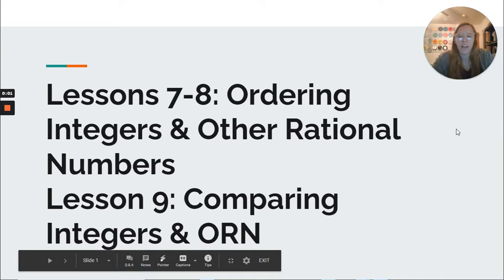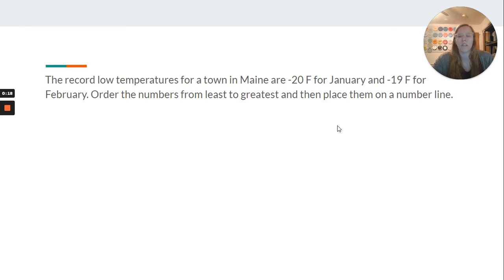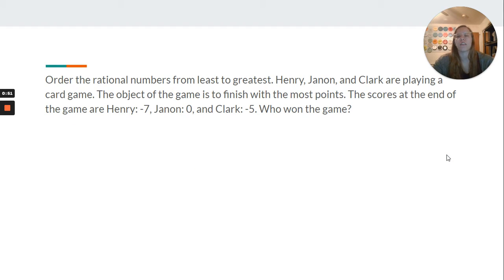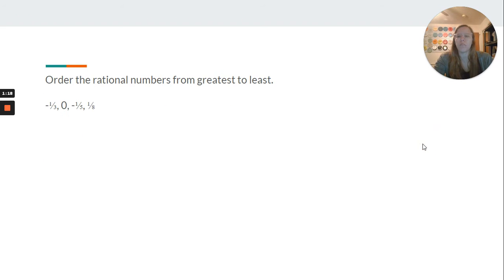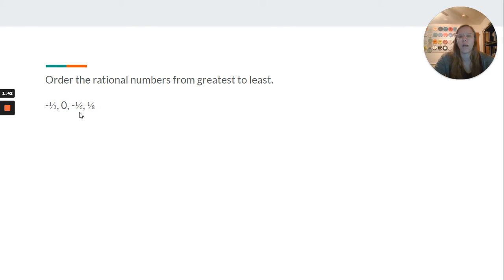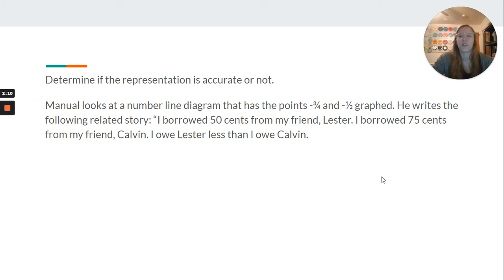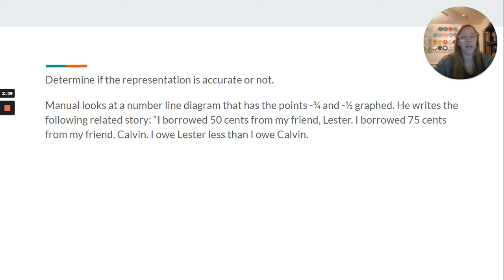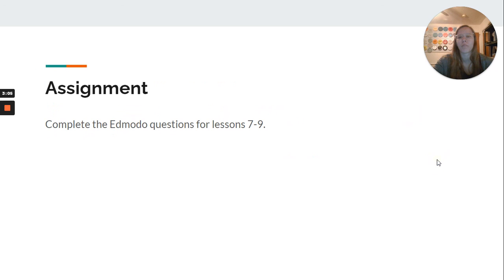6 - Math - Unit 3 Lessons 7-9 - January 19, 2021